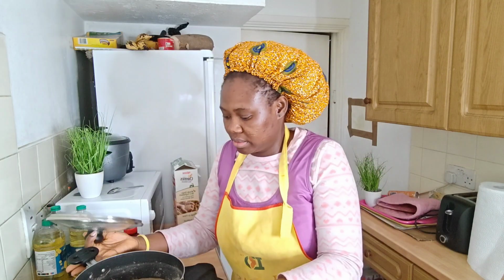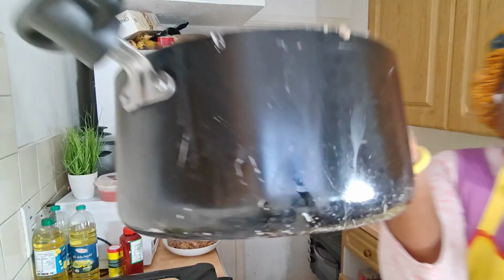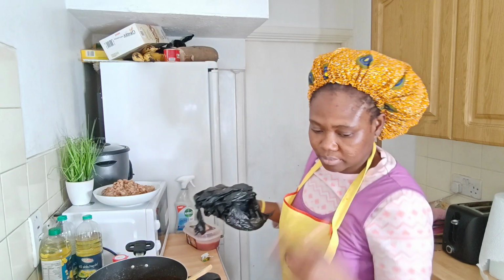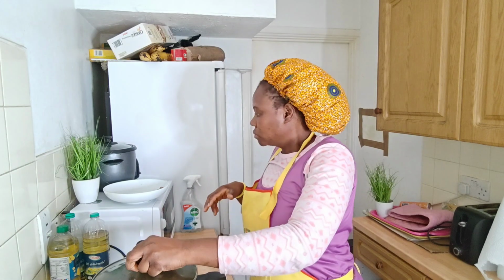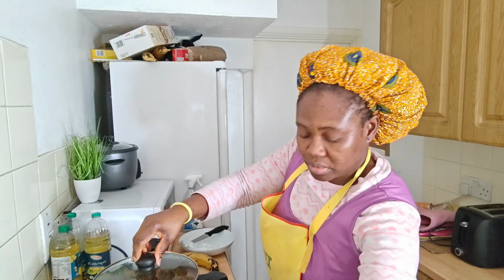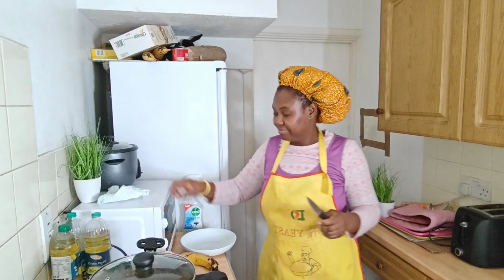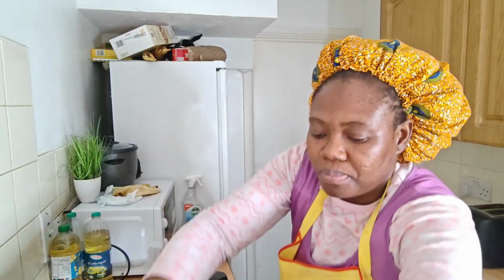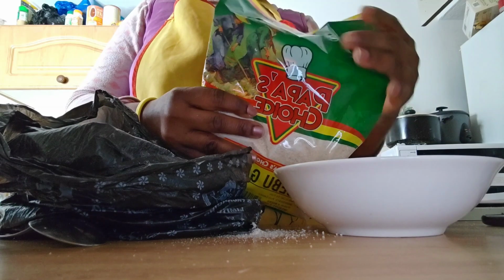MY DAY TODAY VLOG BUSY MUM